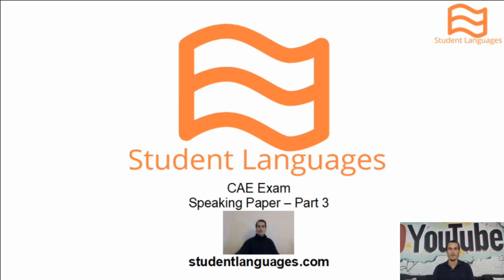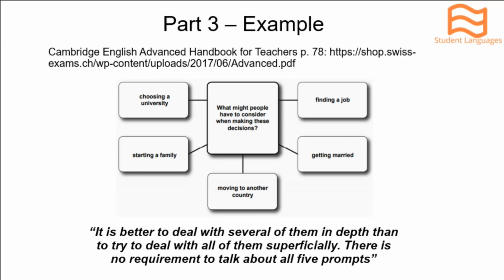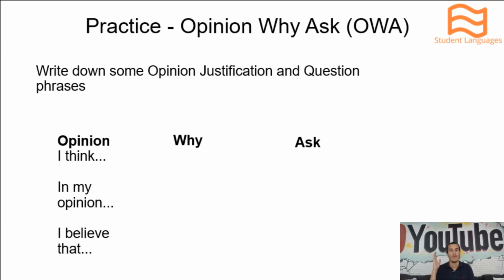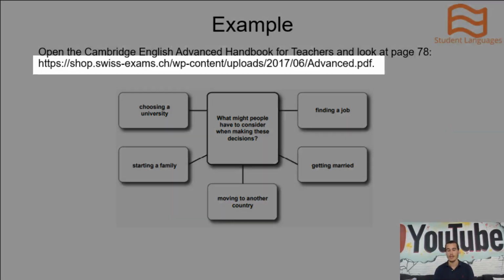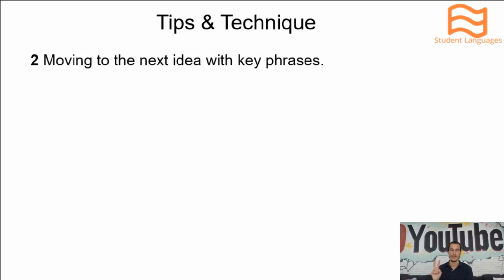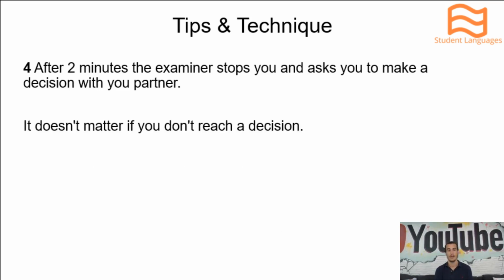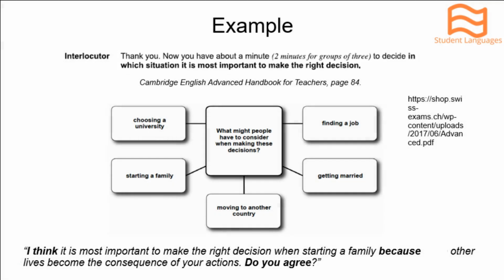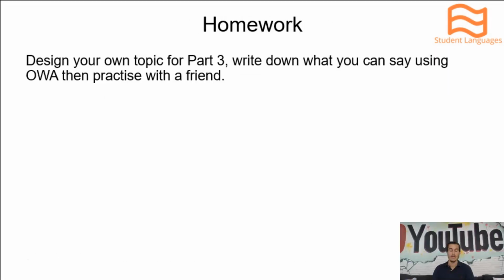How to pass C1 Advanced CAE Speaking Part 3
This video shows you how to pass C1 Advanced CAE Speaking Part 3: 'Collaborative Task'.

This video has 5 main tips to follow to complete this section of the exam and gives you examples and exercises showing and letting you practise using these tips.

It has lots of really useful exam information.

Book Lessons:

If you want to book lessons with me, complete the form on this

Homework

1. Design your own topic question for Part 3, with 5 prompts.

2. Write down what you can say using OWA.

3. Practise talking about this topic with a friend.

4. Repeat homework steps 1-3.